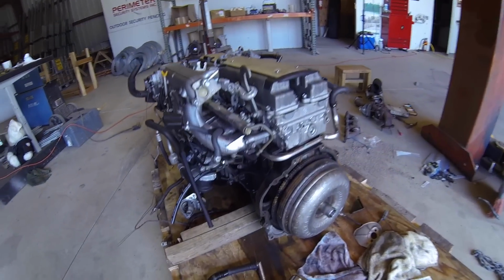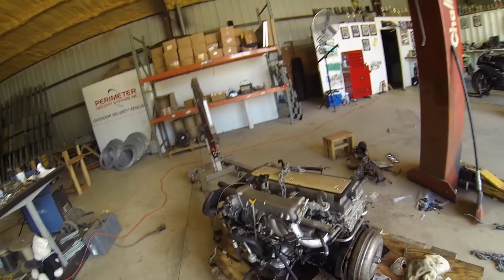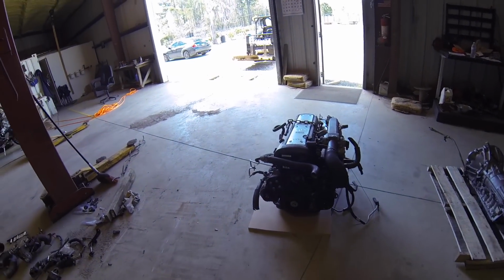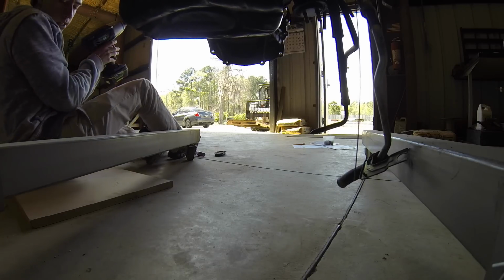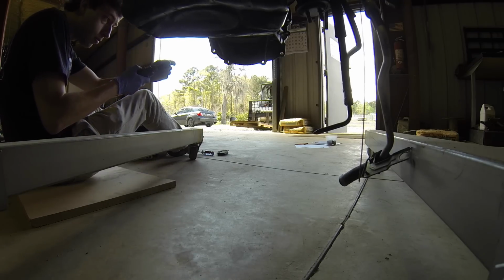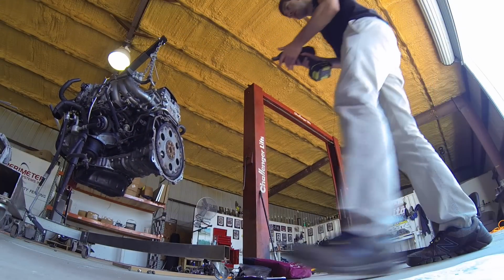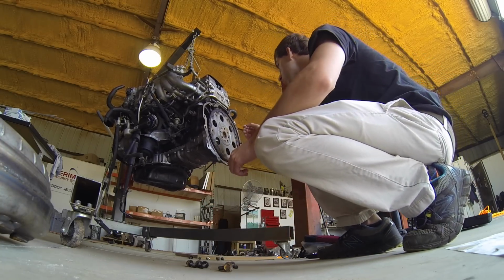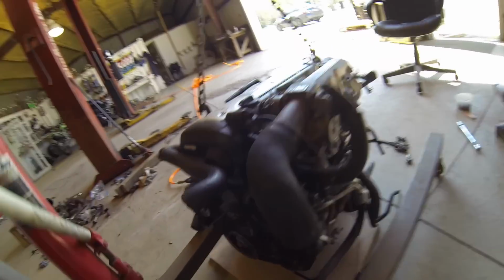1jz 240sx Project - Injectors, and Torque Converter! (Part 5)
Taking out these stock injectors to put in some big ones!  Also, finally got that damn torque converter out of there.